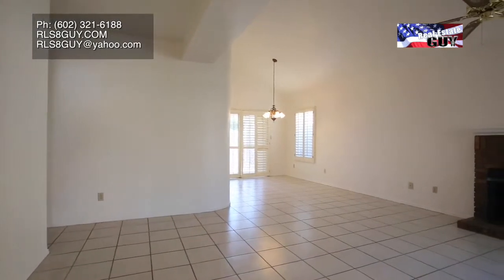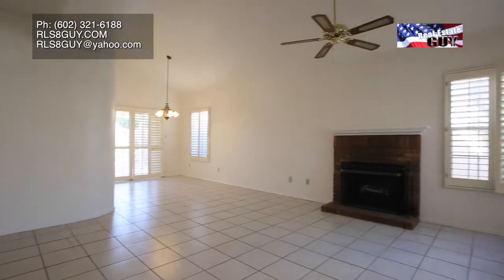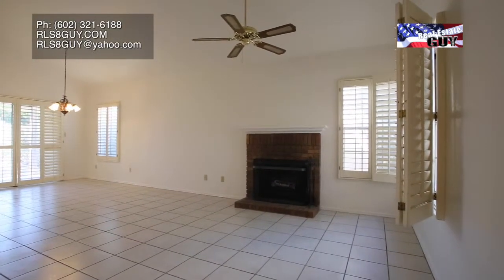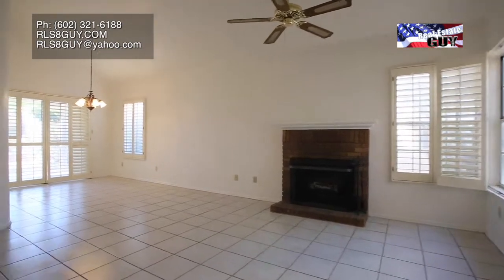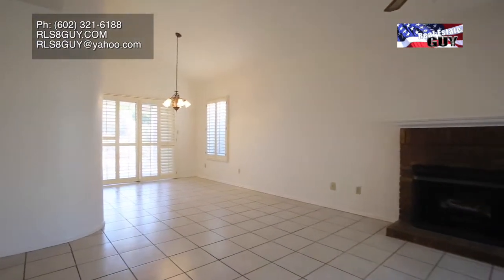6818 S Dennis Dr, Tempe - Real Estate Guy Listing of the Week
WHOA! Current owner has lived here since May 2000! That's 16 Years! Rare nowadays for sure-which means, she ensured this move in ready 3 bedroom, 2 bath home was always taken care of. No neglected property here! AC has been serviced annually. Its needs a little bit of updating (Kitchen) but price is reflective of this. Kyrene Schools (One of the Valley's Best). Plantation Shutters in all the right places. Tile Flooring where it needs to be. Carpet in the bedrooms. Recently painted (Professionally) inside and outside. Fully Landscaped Front and Back Yards. Both on Auto Water/Drip Systems with Timer. Vaulted Ceilings everywhere! Ceiling Fans. Plant Shelves. 2 AC Units so you can climate control both sides of the home! Mature Shade Trees.

Put on your LIST Of Must see houses when viewing homes in the Area. Tile Roof. Monthly HOA Is $51 per month, professionally managed. Minutes from the Freeway System. Close to Shopping Dunkin Donuts, Starbucks, Bus Stop etc. Large Sized bedrooms too make this a great opportunity for a 1st time buyer or investor looking for a buy and hold situation! Great Price, Won't last very long!!

Chris Dunham
The Real Estate Guy®

RLS8GUY.com